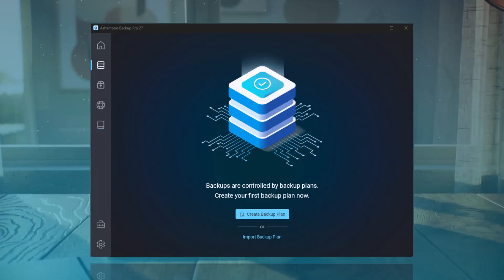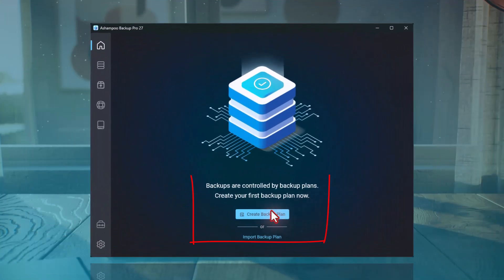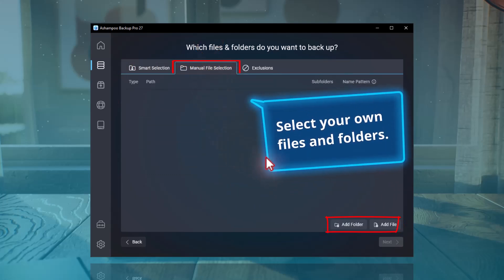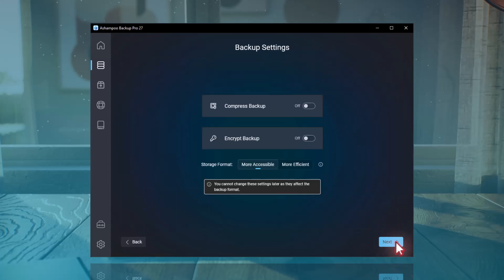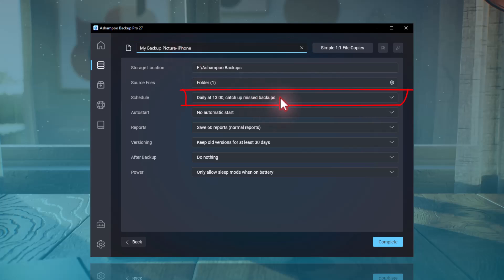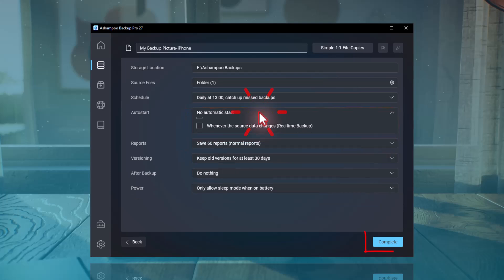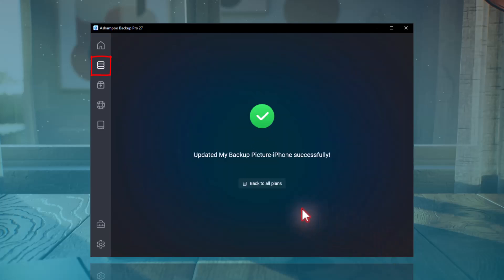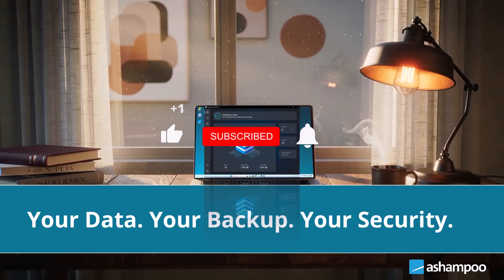Ashampoo Backup Pro 27 - Create a new Backup Plan for Quick Data Protection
Today, we’ll take a look at the new Ashampoo Backup Pro 27, and I’ll show you in this video how to create a backup plan using the new version.
… Have fun!